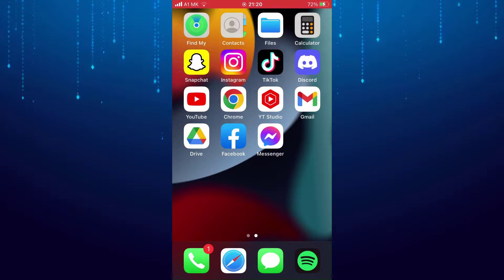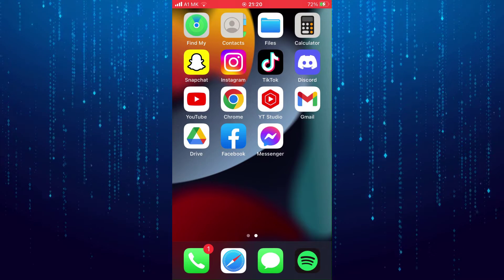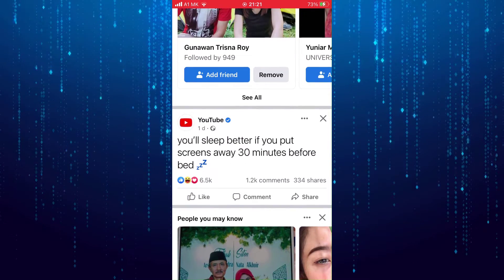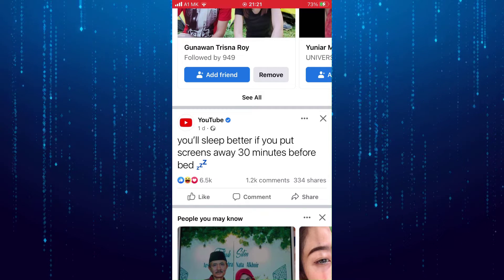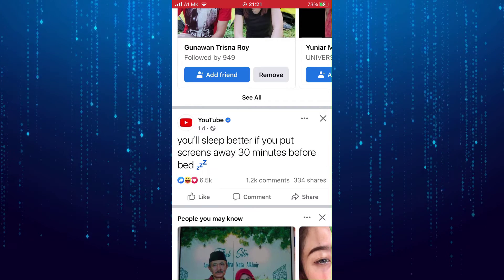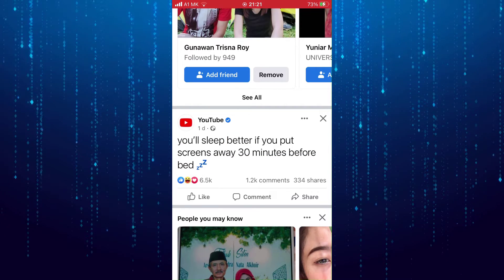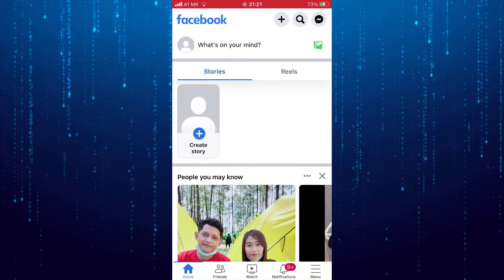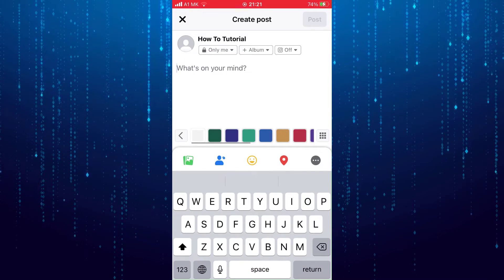How To Copy And Paste On Facebook App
In this video I'll show you How To Copy And Paste On Facebook app.